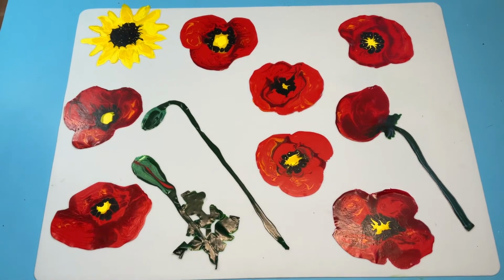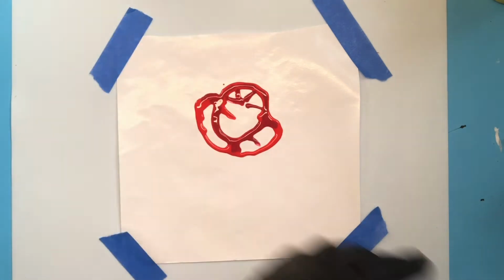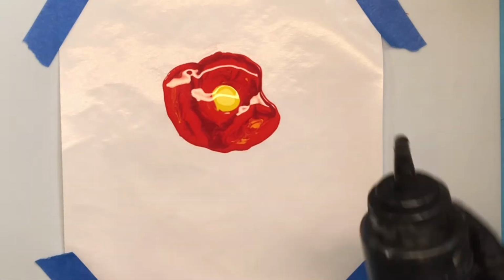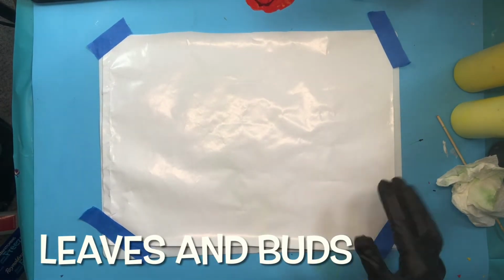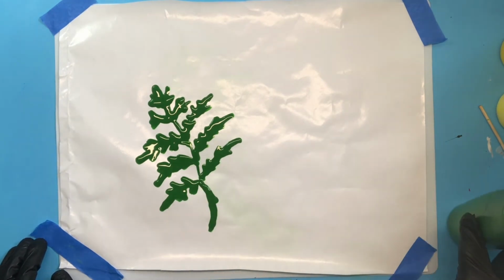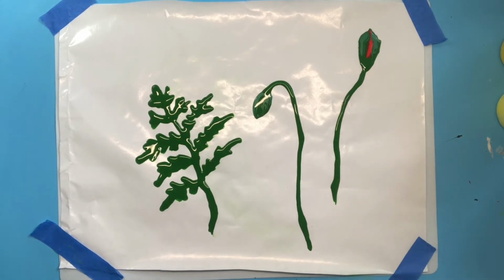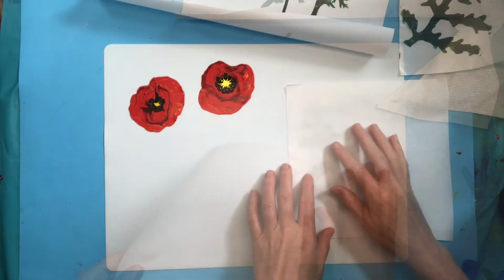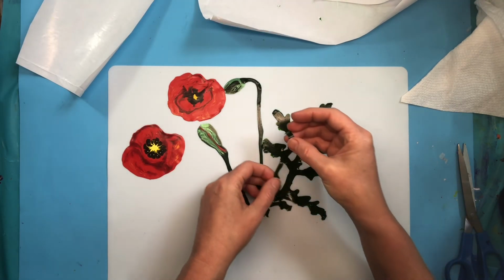How to Make Acrylic Skin Flowers - Poppies - Great for Projects and Clings!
This is the second video in how to use pour paint to make acrylic skins flowers. in this video I teach you how to make a simple red poppy as well as leaves and buds. I will be using them in the next video for a project, so check that out!  If you are interested in making acrylic skin sunflowers then check out that video.